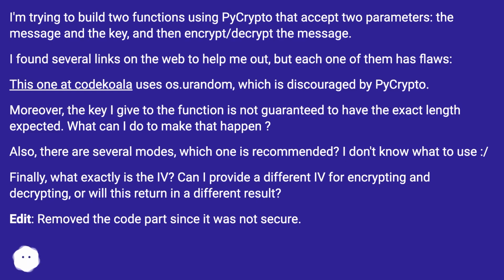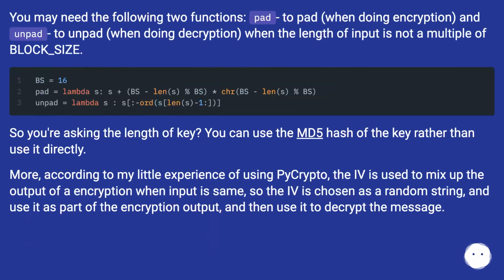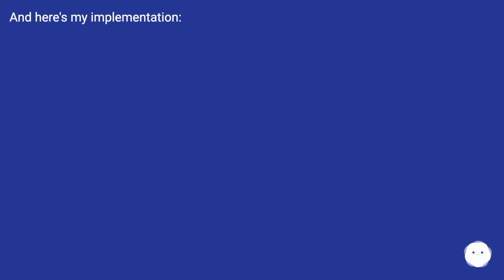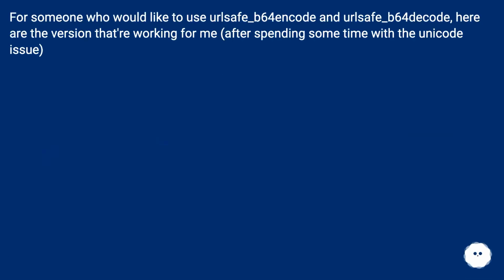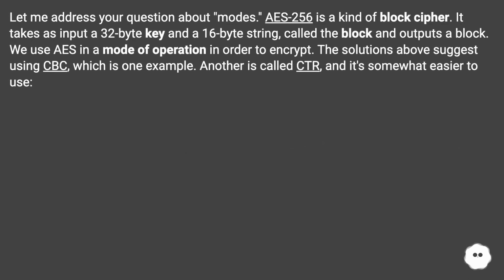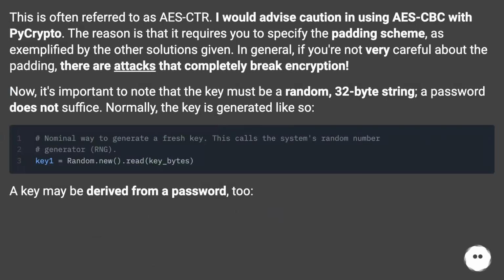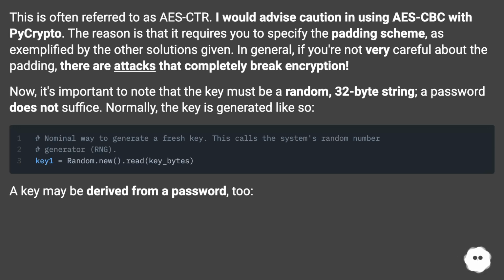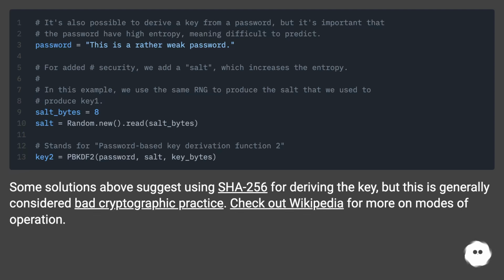Encrypt & Decrypt using PyCrypto AES 256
Chapters
00:00 Encrypt & Decrypt Using Pycrypto Aes 256
00:51 Answer 1 Score 158
01:45 Accepted Answer Score 222
02:20 Answer 3 Score 8
02:50 Answer 4 Score 22
04:42 Thank you